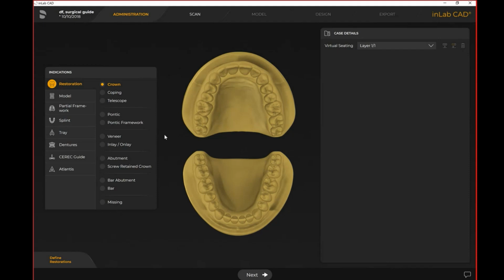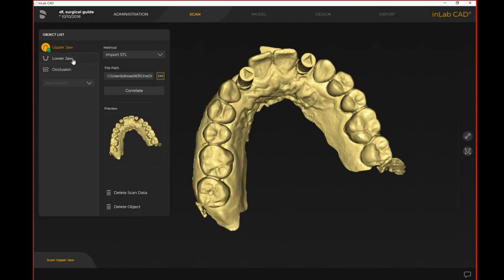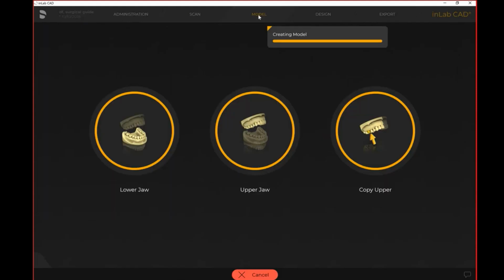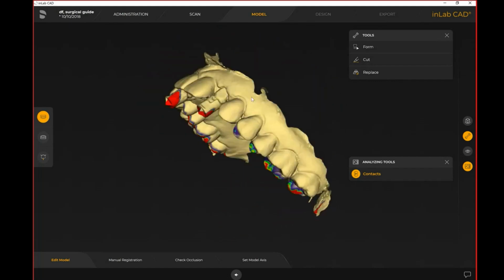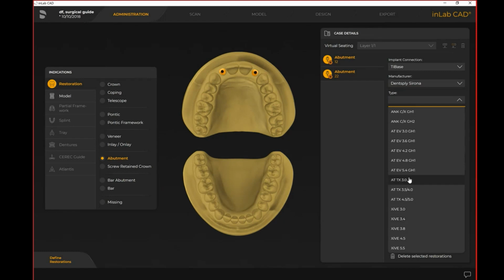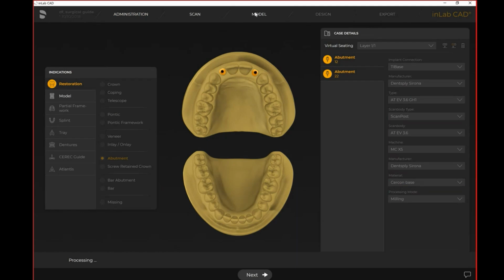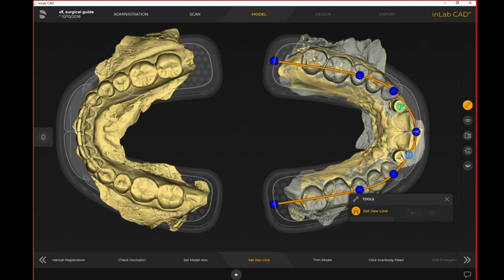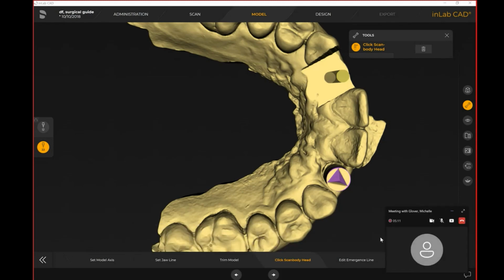Importing Scanbody STL Files: Workaround Method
If you've ever tried importing an STL scanbody file to inLab CAD 22...you'll have noticed it won't let you. In this video I showcase the workaround to be able to import these files. This can be handy if you're trying to design an implant supported model with DIM analogs.